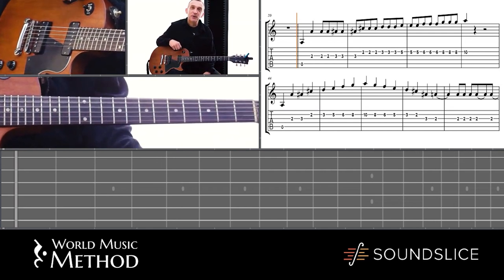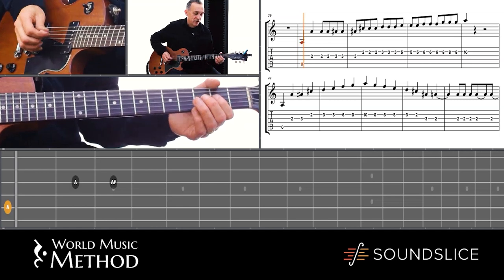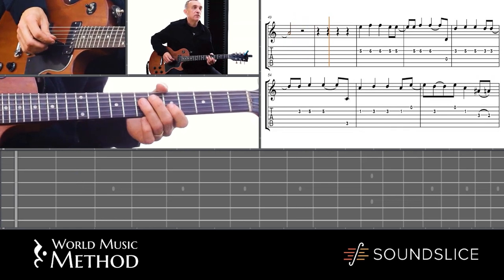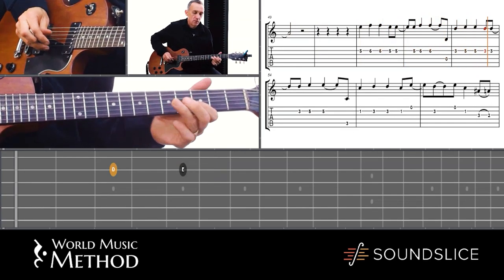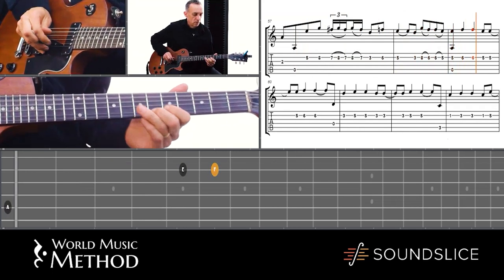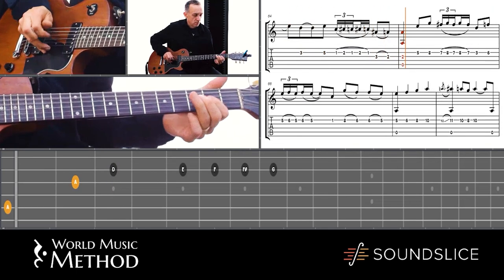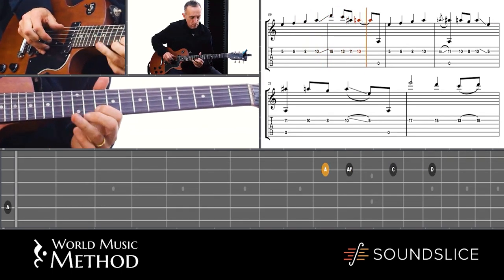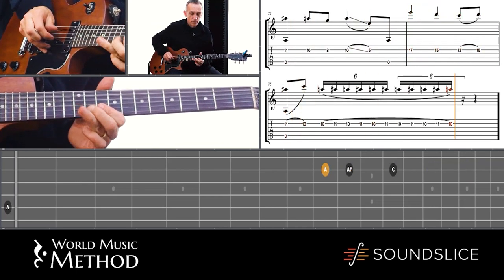Oum Kalthoum | Enta Omry Guitar Arrangement By Justin Adams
Justin Adams' online lessons teach the guitar techniques he learnt in the Sahara working with Tinariwen combined with Algerian Rai, Tunisian Sufi music and Moroccan Gnawa traditions, all applied to the guitar.